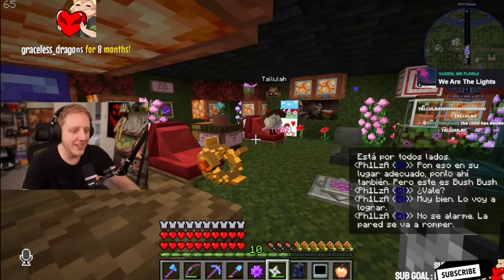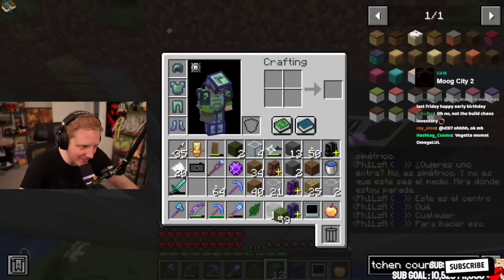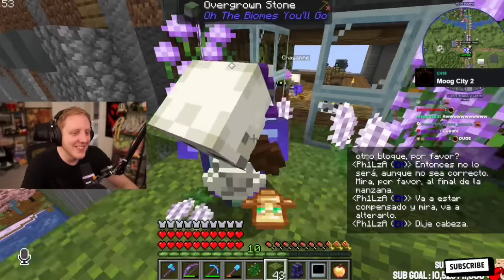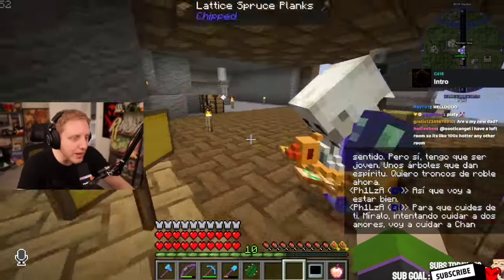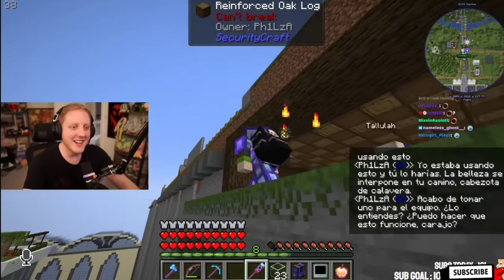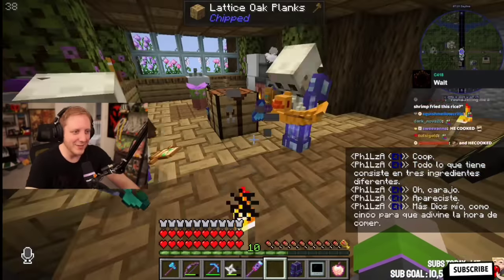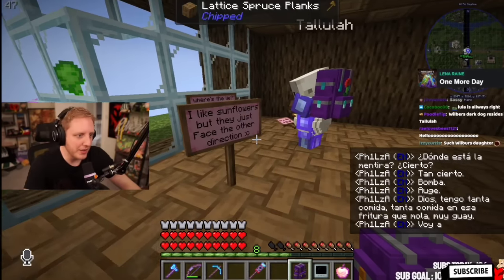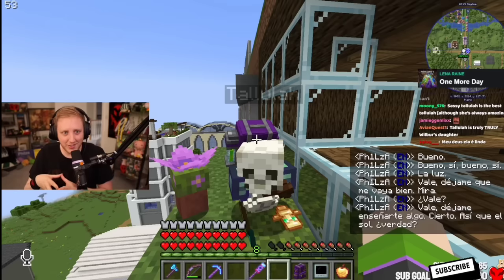Tallulah being sassy with Philza for 12 minutes straight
I guess the eggs are all grown up now.